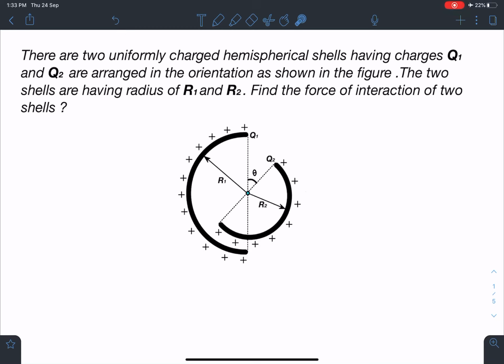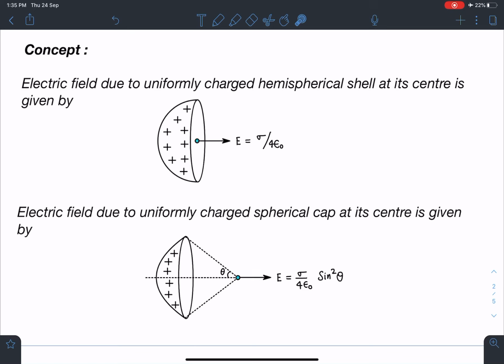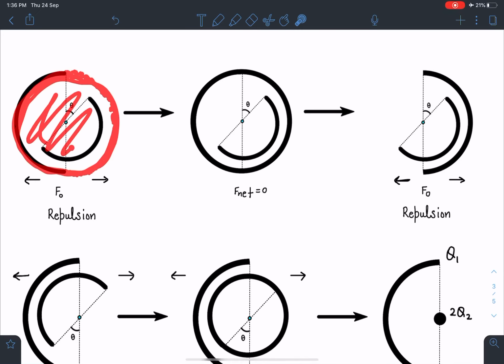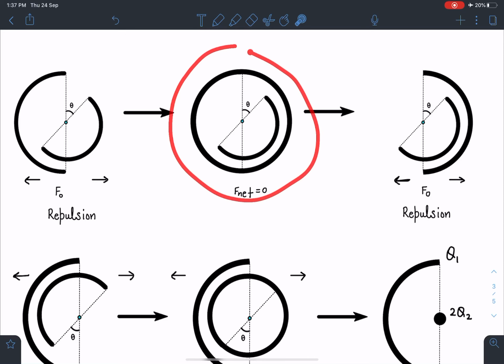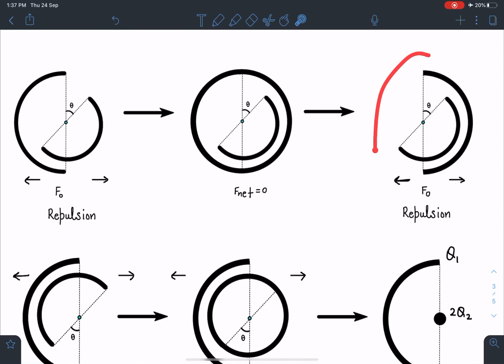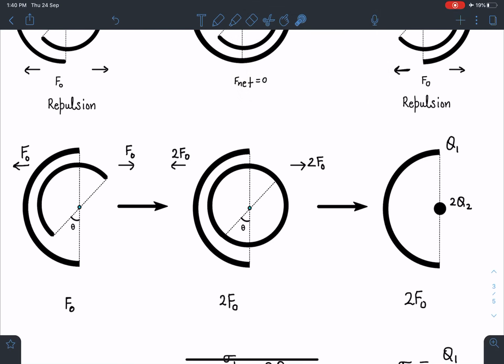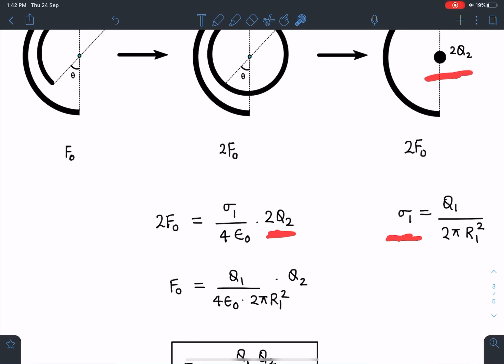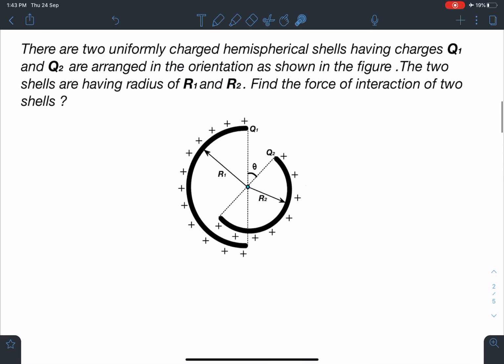[JEE ADVANCED] FORCE OF TWO INCLINED CHARGED HEMISPHERICAL SHELLS [PROBLEMS IN SCHOOL PHYSICS] 2020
This problem is taken from the 200 puzzling problems in physics by Peter gnadig . It’s a very unique and challenging problem where force between the two hemispherical shells doesn’t depend on the orientation of the shells and also the force is independent of  The radius of the smaller hemisphere .Such multiconceptual  problems will enable a deeper insight on applying concepts . Such creative methods will invoke unique ideas in physics students which will enhance the aptitude required for JEE ADVANCE , PHYSICS OLYMPIADS and other similar exams worldwide.